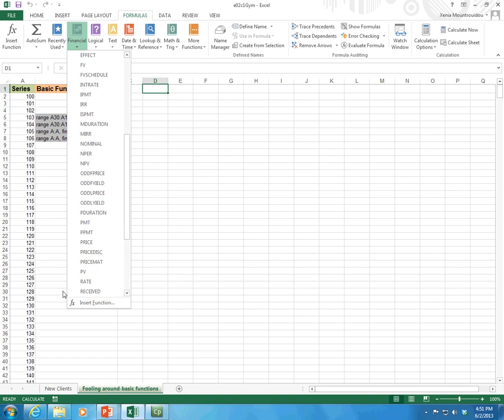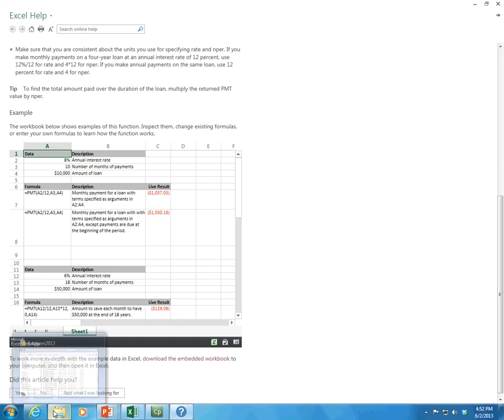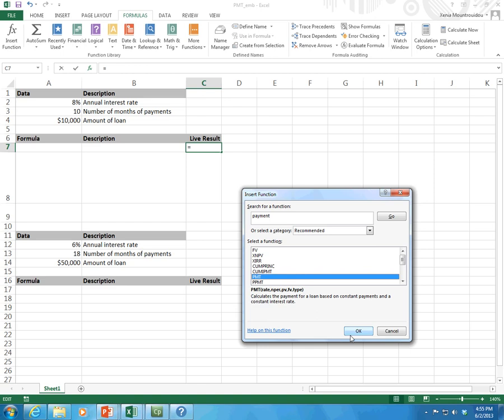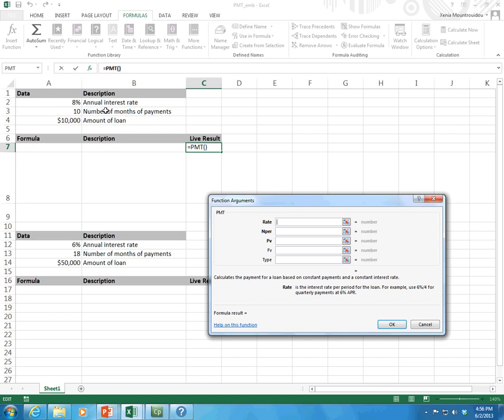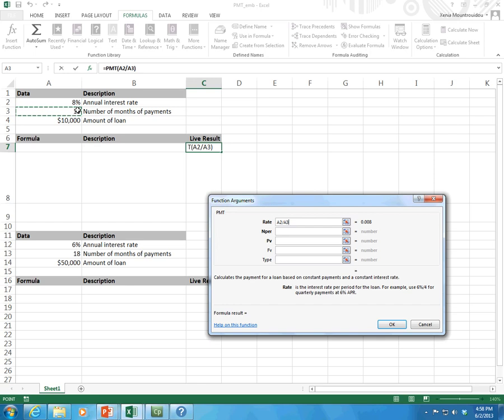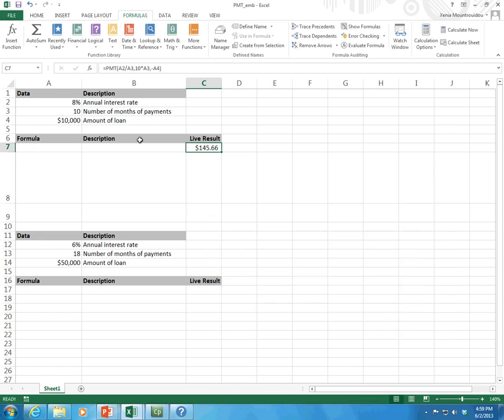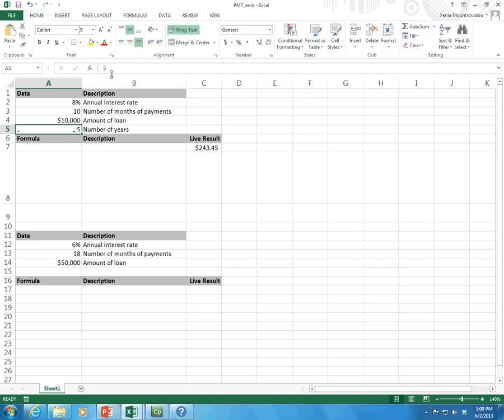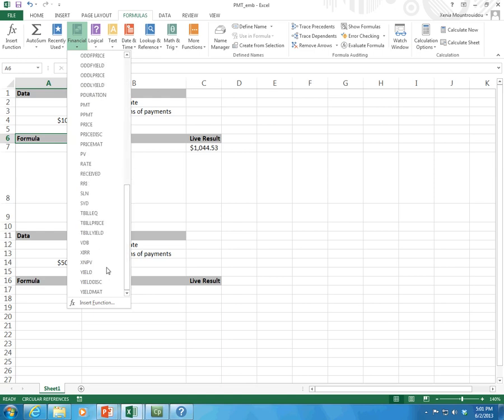excel_ch2_part6